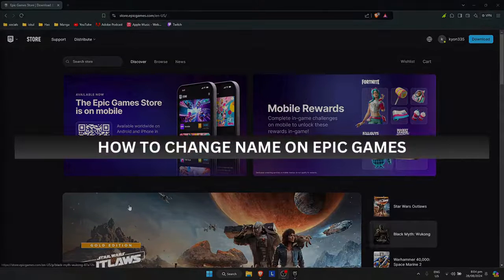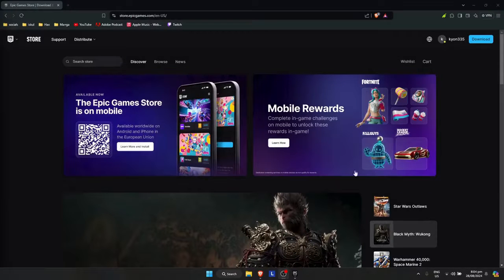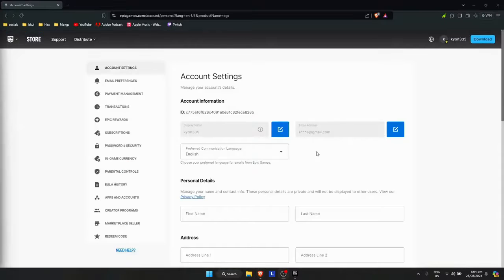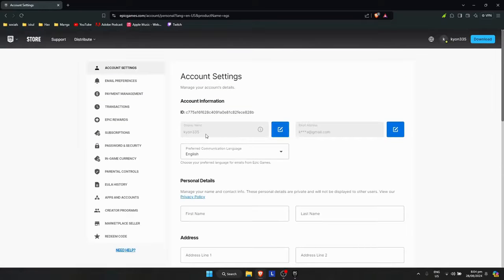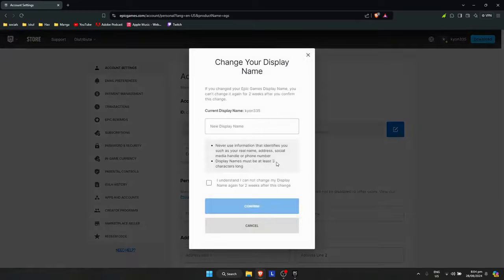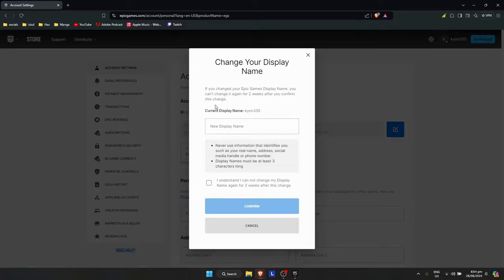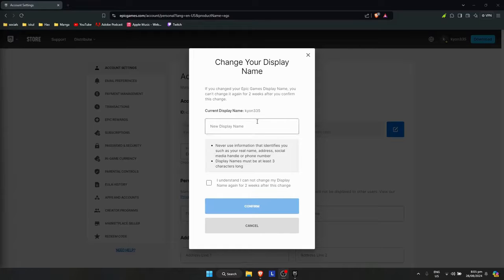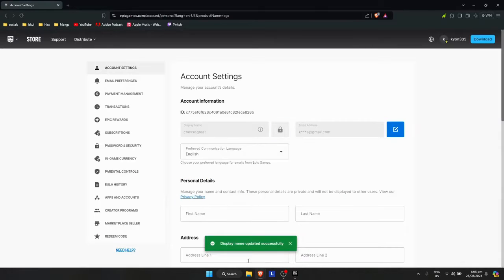How to Change Name on Epic Games | Epic Games Tutorial (2027)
Looking to update your display name on Epic Games? This tutorial will guide you through the process, perfect for users who want to refresh their gaming identity. I'll walk you through each step to ensure your name change is successful and visible across all Epic Games services.

In this tutorial, you'll learn:
The benefits of changing your display name on Epic Games.
Step-by-step instructions to change your name through the Epic Games launcher or website.
Tips for ensuring your new name meets Epic Games' guidelines and how often you can change it.

Update your gaming persona—follow these steps to change your name on Epic Games and showcase your new identity across all your favorite games!

Chapters:
00:00:00 - Introduction
00:00:10 - Access Account Settings
00:00:20 - Change a Display Name
00:00:30 - Change display names in games
00:00:51 - Update Display Name on Account